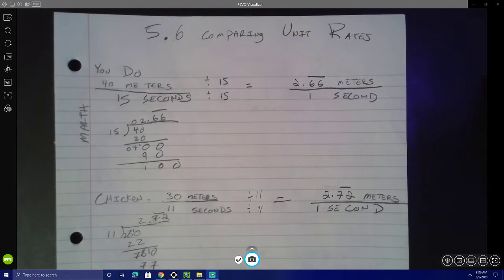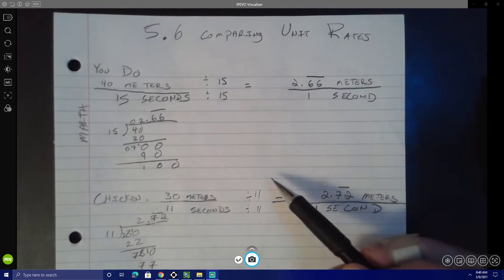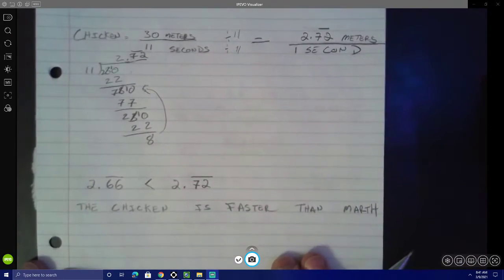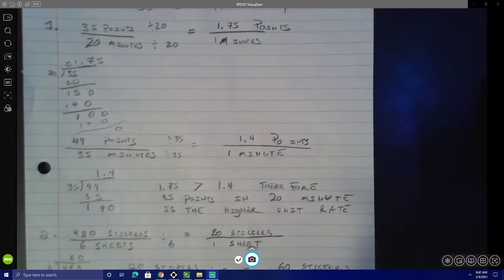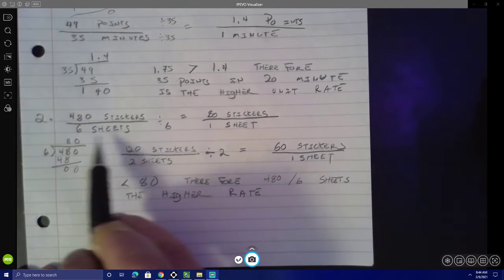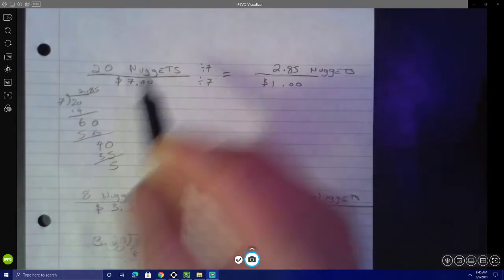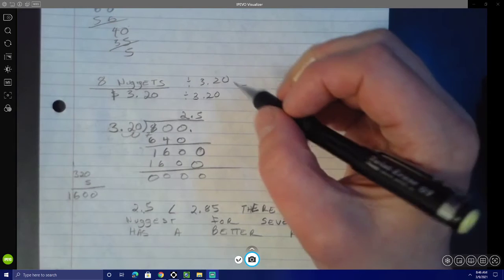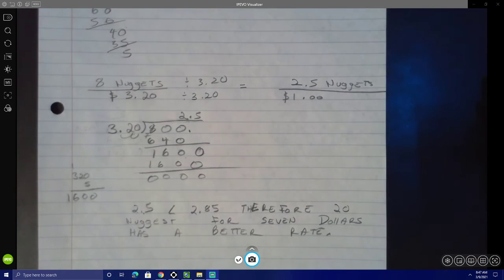5 6 Suggested practice problems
In this video, we cover the practicer problems from the 5.6 mini-lesson video